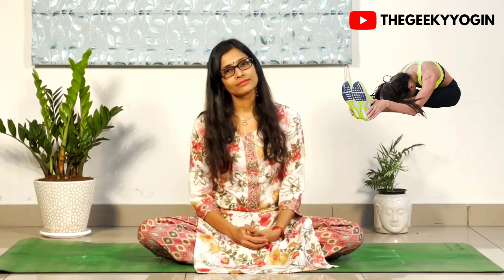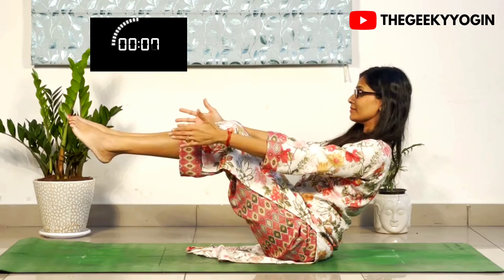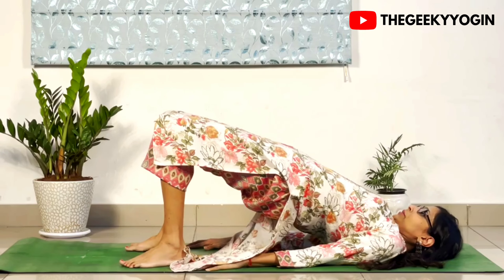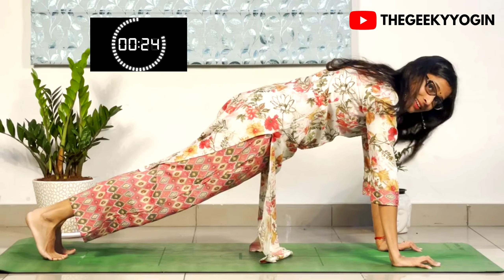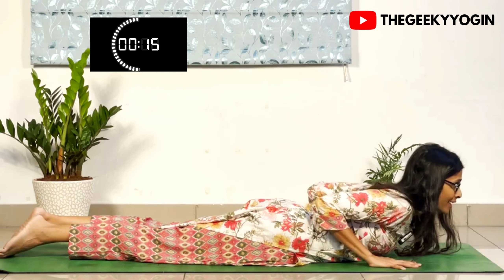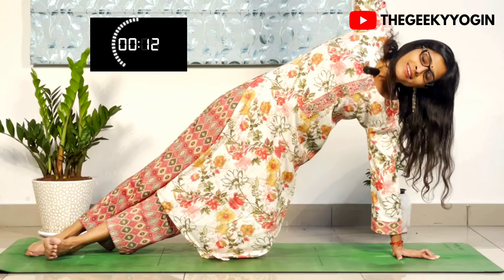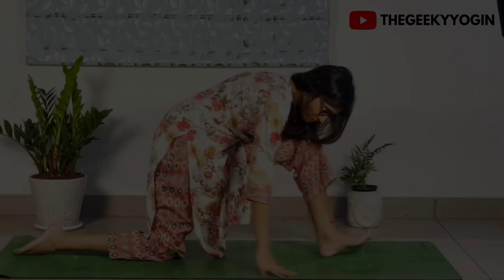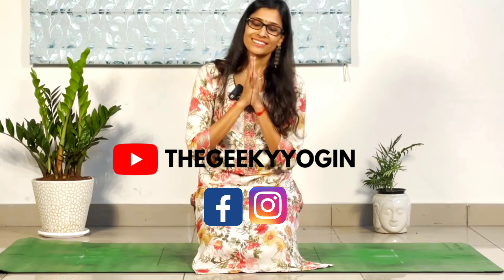07 min Yoga full body circuit for strength | Follow along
Yoga circuit for beginners can help build strength and endurance. This full body circuit comprised of 6 yoga postures is your goto routine.

Timestamp
0:00 Introduction
55:00 sec Navasana/Boat Pose
01:50 sec Setu Bandhasana/Hip Bridges
02:49 sec Adho Mukha Dandasana/Plank Pose
03:34 sec Bhujangasana/Cobra Pose
04:22 sec Vasisthasana/Side Plank
05:10 sec Anjaneyasana/Crescent Moon Pose

👉  Do share this with someone who needs it the most. Let us work together to promote happiness and make the world a better place to live. Thank you!